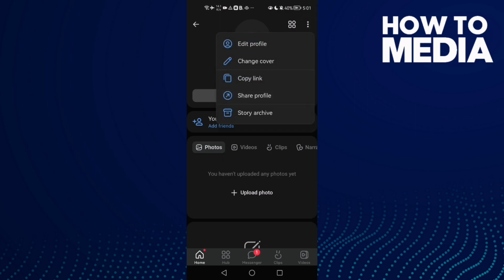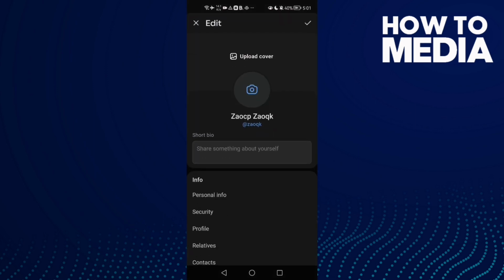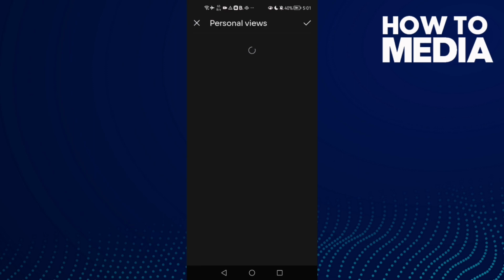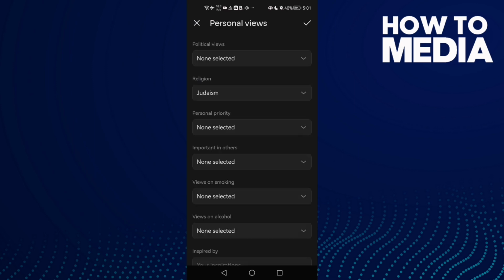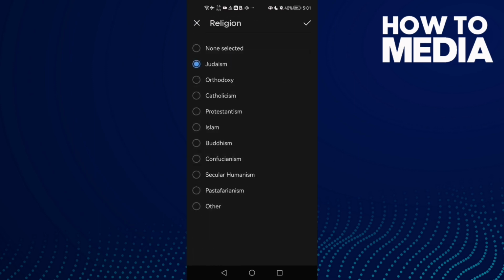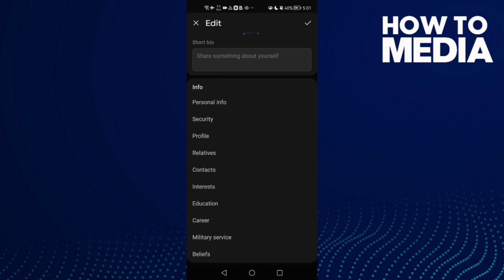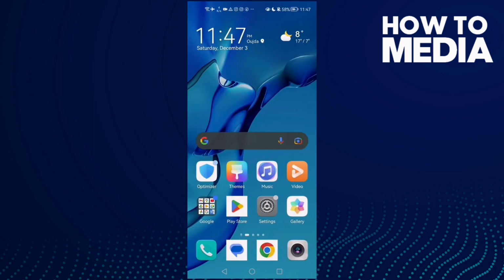How to Edit and Change Religion on Your Profile on vk app on Android and iphone IOS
in this video we discuss :